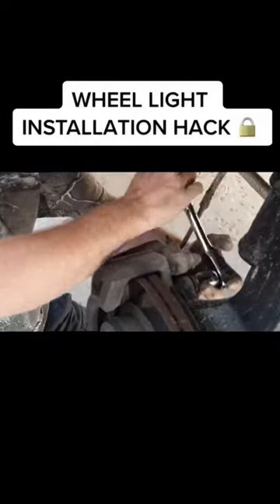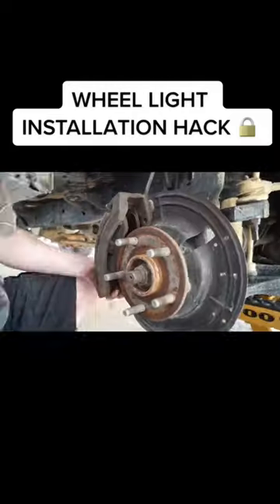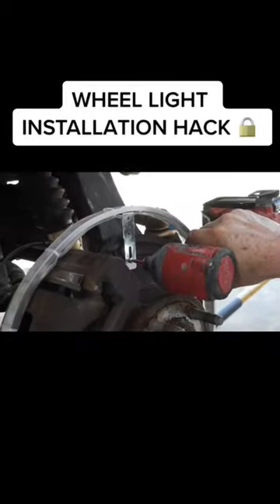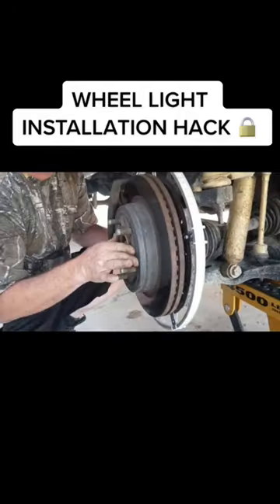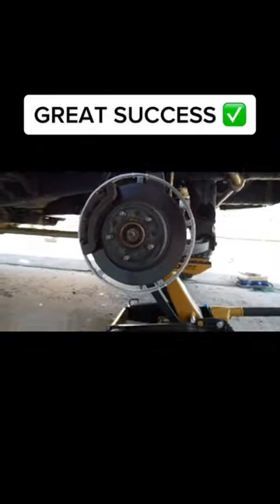WHEEL LIGHTS INSTALL HACK! 🔒